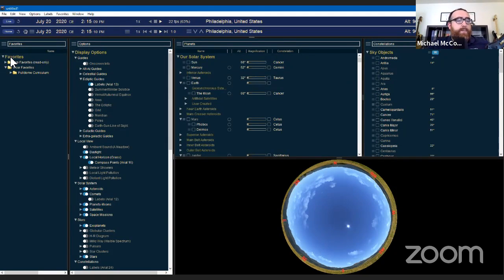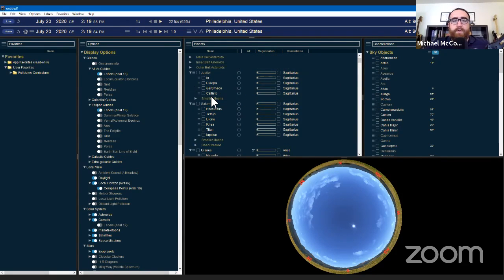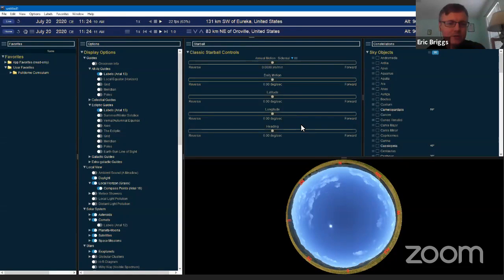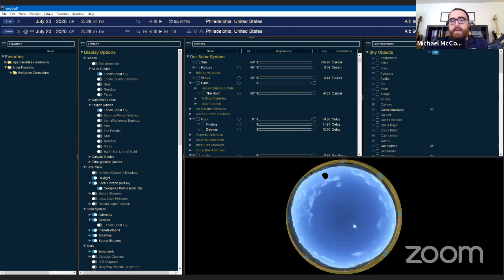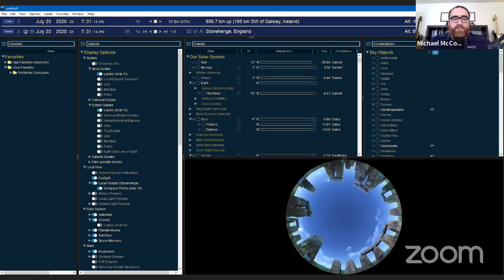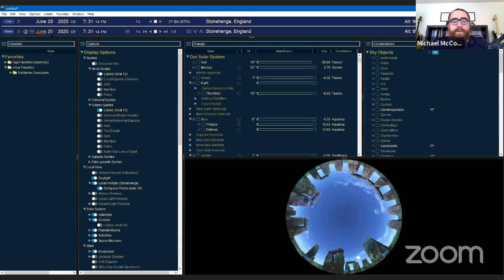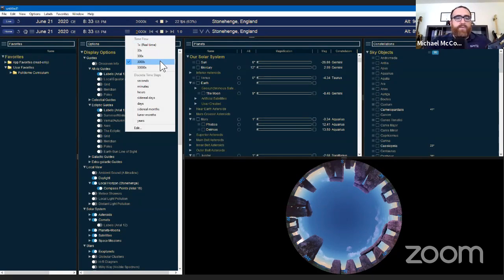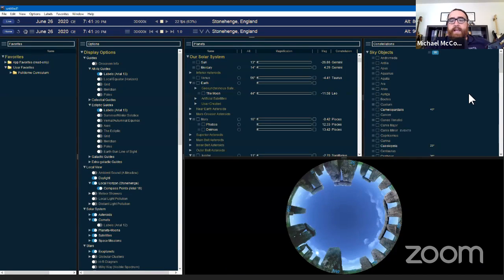Starry Night: Beyond the Basics, Part 1